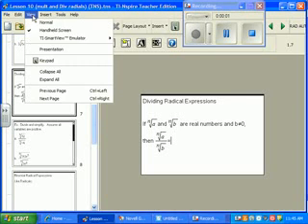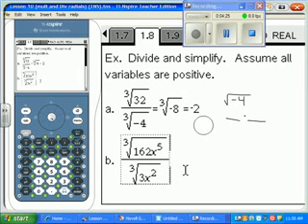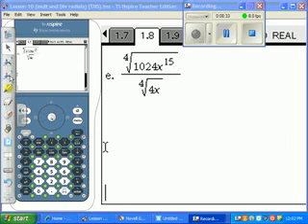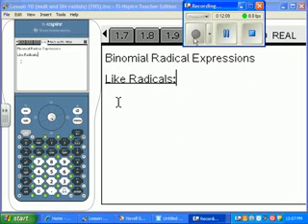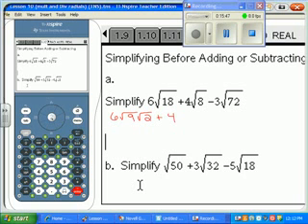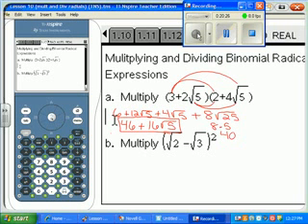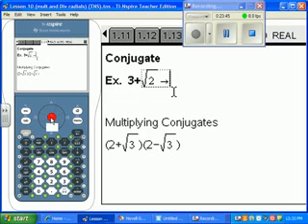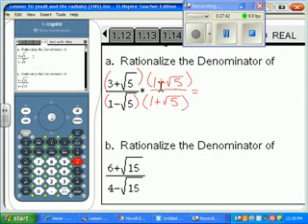Lesson 10 Part 2 x and / radicals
Multiplying and Dividing Radicals conjugate